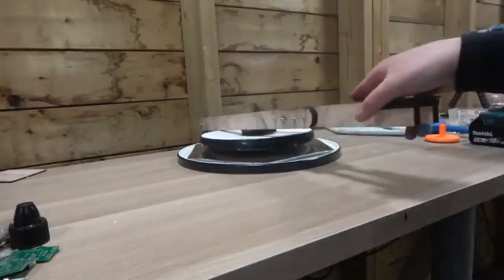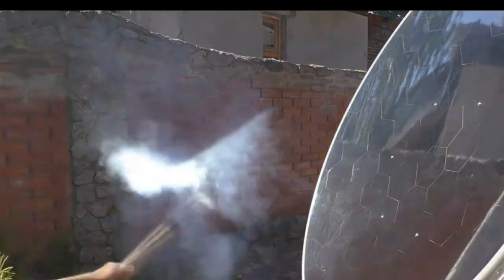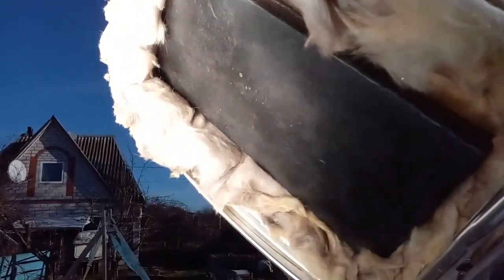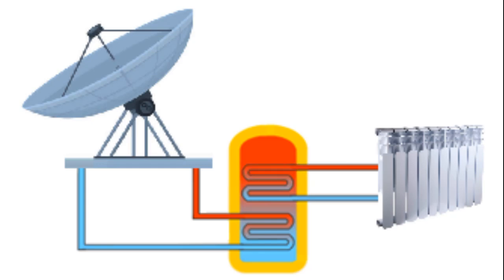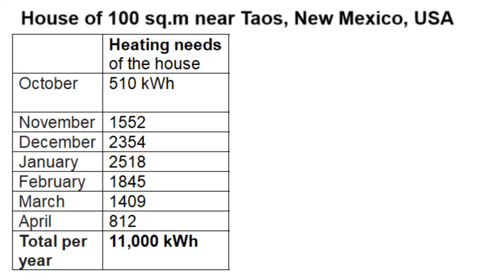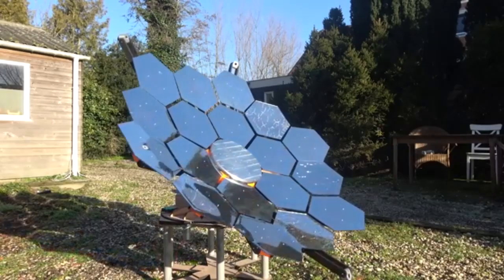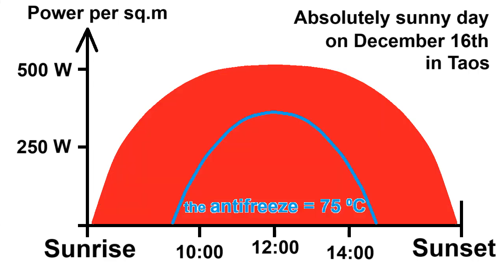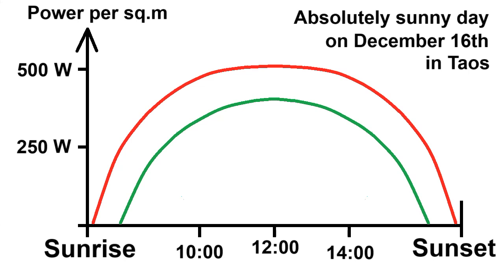How this mirror and the sun can heat a house 100%, without a gas boiler or heat pump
0:00 - His mirror dish and class of Parabolic dishes
0:28 - How does it work
0:54 - One of my receivers
1:08 - Connecting mirror dishes to a home heating system
1:45 - An example (Mirror dishes heat a house in Taos, USA)
2:20 - Construction cost
2:42 - Why mirror dishes may be better than solar collectors

These mirrors were made by a Dutch blogger, and my video will explain how this mirror dish can heat a house, and why it can be more cost effective than traditional home heating with a gas boiler or heat pump. Experts will classify this mirror dish as one of this wide class of solar heaters of different shapes and sizes with this name. Moreover, the Internet shows hundreds of cases where someone making a mirror dish in the garage, and you can quickly do something similar too.

Now this mirror will focus solar radiation at this point, which will be a place of high temperature, up to several thousand degrees. Therefore, we understand that this receiver is the focal point of solar radiation from the mirrors, and this is one example of the receiver that we need. Solar radiation heats water, which circulates through this receiver, and here we see the paths along which the cold water comes into the receiver, where it is heated by solar radiation and comes out.

I also made similar receivers, and this is one of them, and this is the inlet and outlet for water or other liquid. Instead of using this steel box, I could use a pipe in the shape of such a spiral or several parallel pipes.

Now I will quickly describe one of the options for connecting similar receivers to a home heating system, and this option is widely known and is used by such houses where these solar collectors heat the houses according to this scheme. It is obvious that we must replace these solar collectors with our mirror dishes. Their receivers should heat not water, but antifreeze liquid, which circulates here during sunny hours and heats several tons of water in this tank. This thermal energy will heat the house at night and on non-sunny days thanks to this circulation of water which transfers the thermal energy to these heating radiator or such underfloor heating pipes.

Let's place a mirror dish near this American city of Taos, and this is its climate during the 7 months of its heating season. Here we see that winter is cold because the city is located near the Rocky Mountains, and these temperatures form these heating needs of a house with an area of 100 sq.m. But here we see that winter is very sunny and gives this number of sunny days. This is the production of heat by our mirror dishes, and here we see that the total area of ​​their mirrors must be 28 sq.m so that this heat production is greater than these heating needs for each month.

This is the total cost of building the complete system, and we see that almost the entire total cost is determined by this price per square meter of mirror dishes, although many people are confident that they can make mirror dishes in their garage several times cheaper. Nevertheless, even this high cost per square meter makes mirror dishes more cost effective than these solar collectors due to the following.

We understand that a mirror dish must constantly rotate from morning to evening according to the movement of the sun across the sky. This is the power of heat production from each square meter of mirrors on our dish from this sunrise to this sunset, and this is the heat production from 1 sq.m of those solar collectors.

We see that 1 sq.m of mirrors produces almost 3 times more heat than 1 sq.m of solar collectors due to the rotation and higher efficiency when heating antifreeze with a temperature of about 75 ⁰С. But we must take into account that my future videos will show several methods of increasing this heat production of solar collectors, while a noticeable increase in this heat production of mirror dishes is not realistic.

This was a graph for 36 degrees north latitude, where that city of Taos is located, but this is the situation 1500 kilometers to the north, at 50 degrees north latitude, and this is at 60 degrees north latitude. This was for December and January, but the rest of heating season months hardly change when the geographic latitude changes.